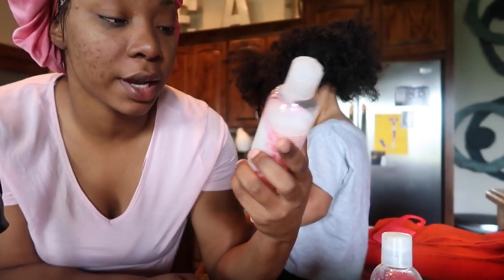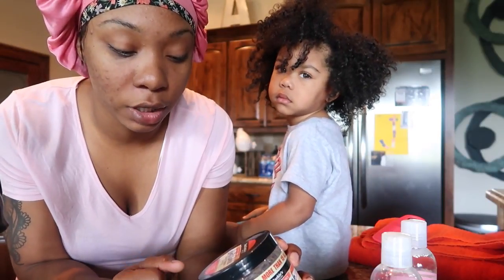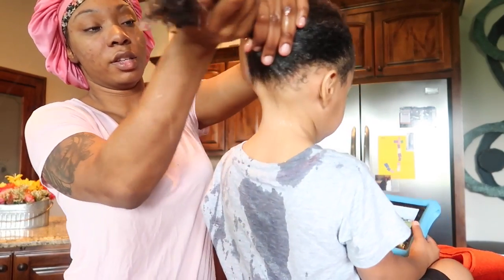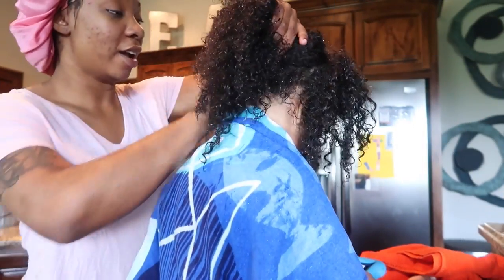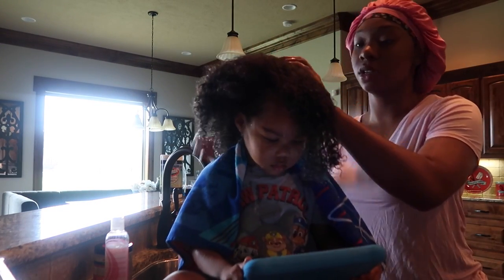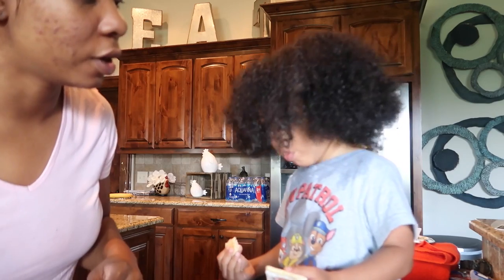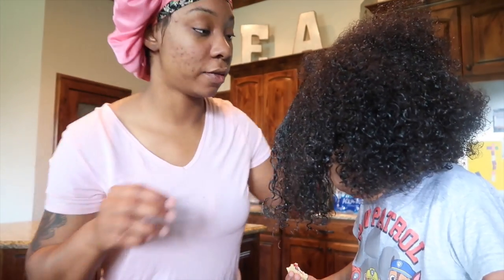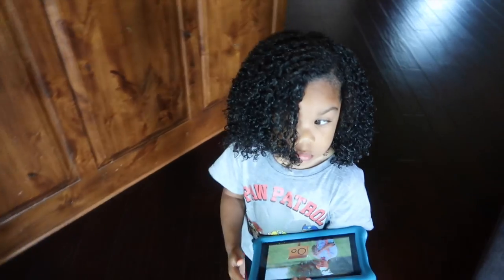ONLY 10MINS AND 2 PRODUCTS FOR BOMB CURLY HAIR || TODDLER CURLY HAIR ROUTINE || CARLERAE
HEYYYYYY GUYYYSSSSS, I GOT A NEW VIDEO TODAY SHOWING THE ONE PRODUCT THAT SIS HAS BEEN SEARCHING FOR! IT MOST DEF IS THE STAPLE TO MY SON'S CURLY HAIR ROUTINE. I HIGHLY RECOMMEND YOU GUYS GO OUT AND BUY THE PRODUCTS AND SEE THE RESULTS FOR YOURSELF. I HOPE THIS VIDEO WAS HELPFUL FOR YOU GUYS!

XOXOXO CARLERAE